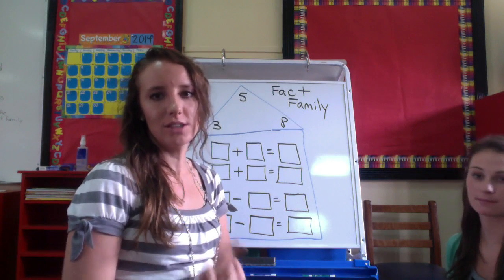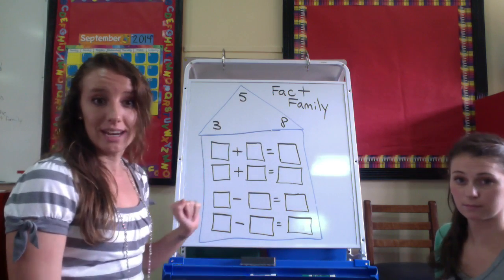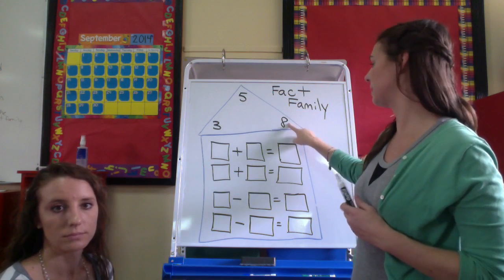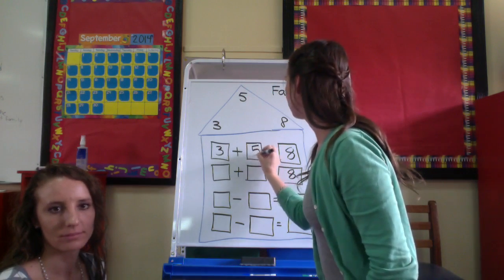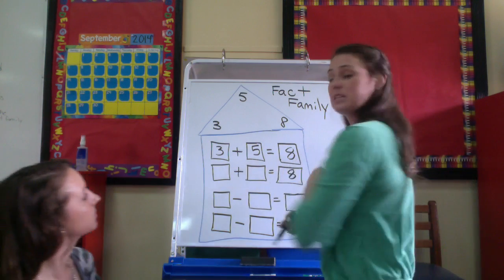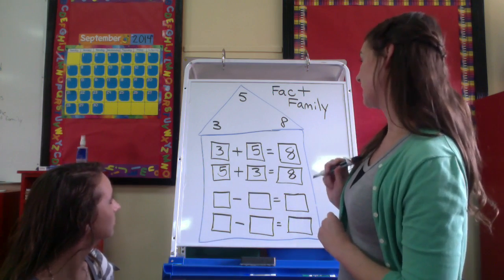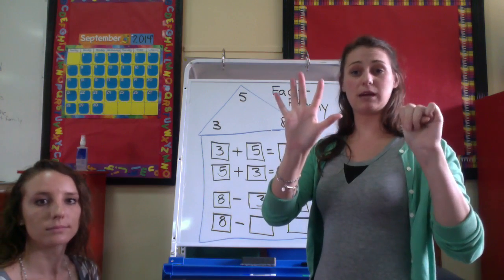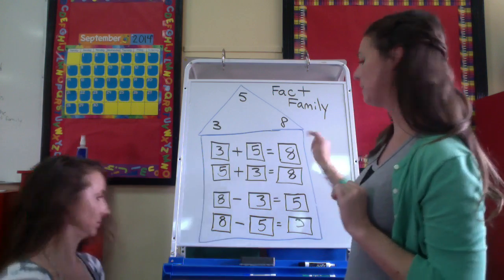Fact Family Lesson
This is a quick lesson on addition and subtraction fact families.